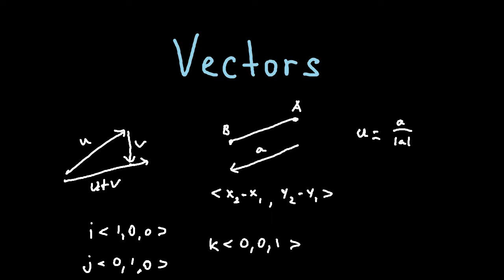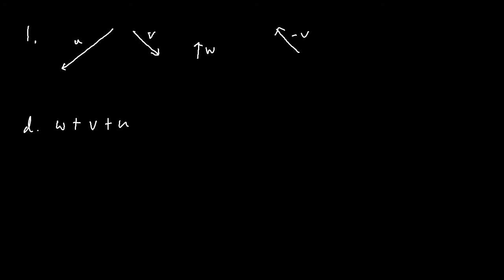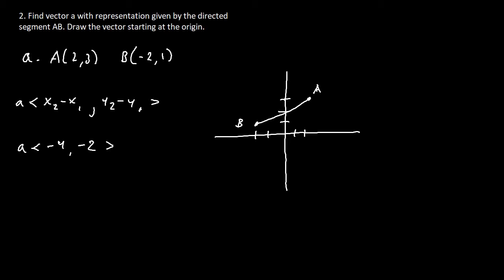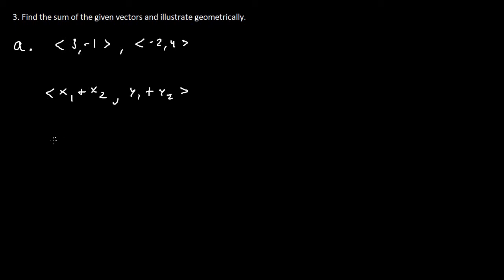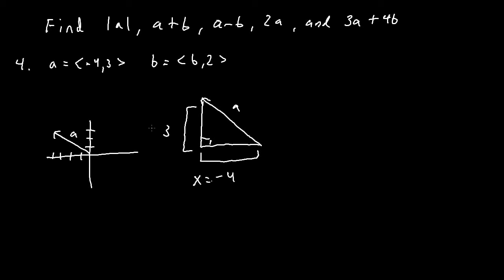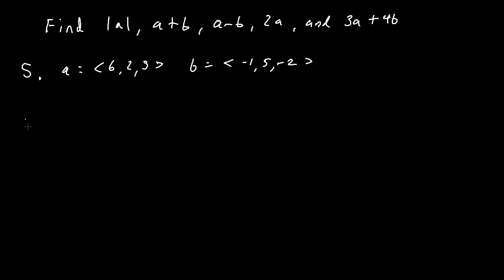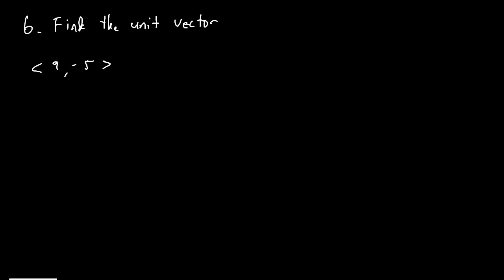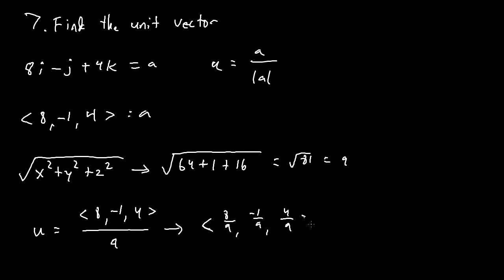Vectors pt.1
Learn about how to add and subtract, multiply individual, and represent vectors. Also learn how to find unit vectors. Keep in mind this is an introductory video on vectors.